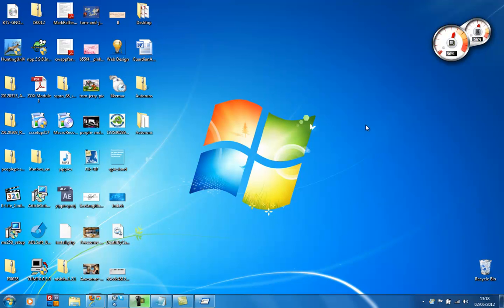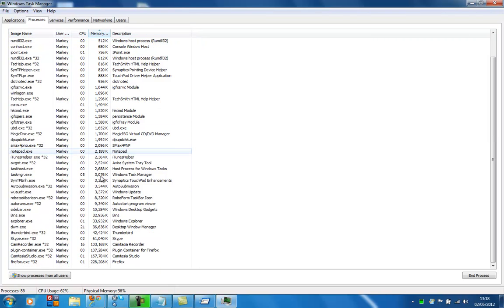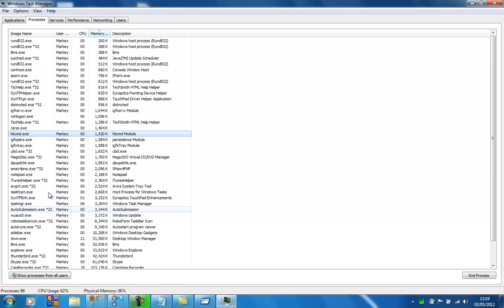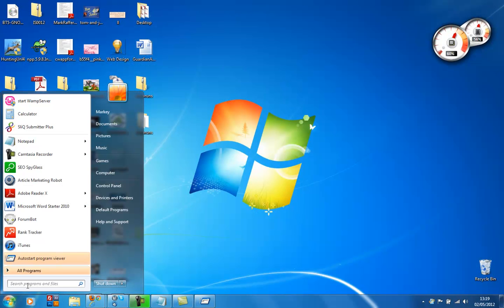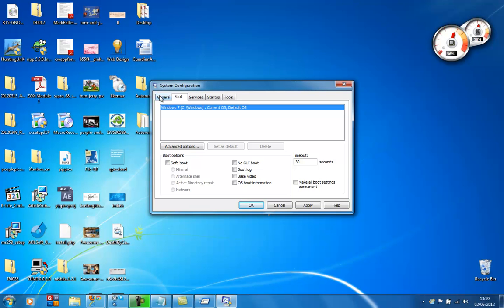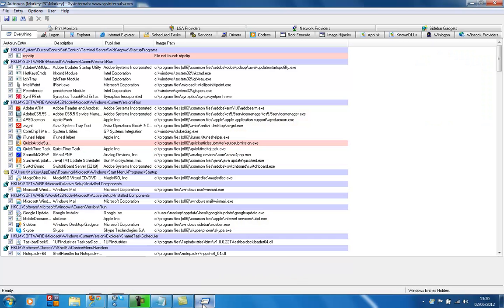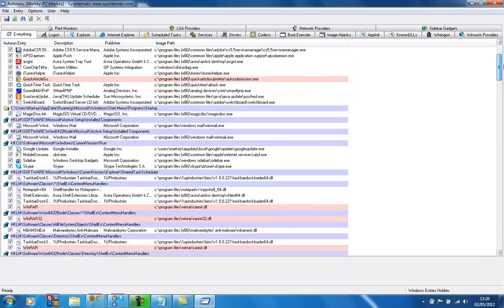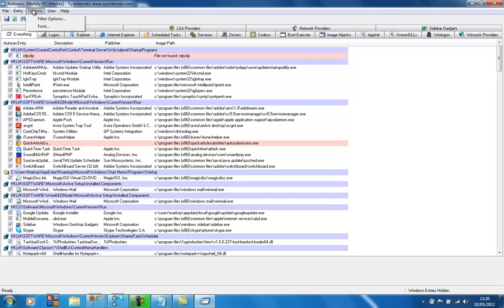Windows 7: How to Disable Processes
Learn 3 different ways to disable process on Windows 7. Disable .exe and services and on startup.

The software autoruns mentioned can be downloaded here: http:--technet.microsoft.com-en-us-sysinternals-bb963902